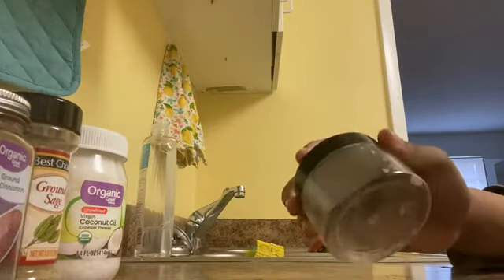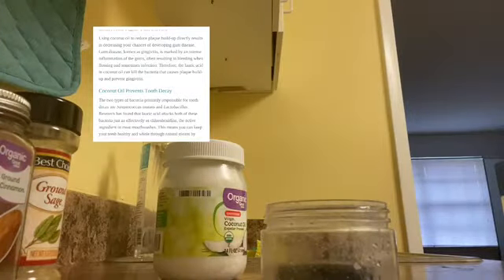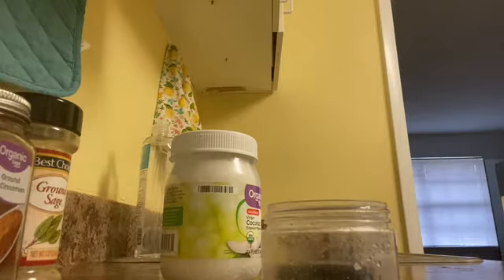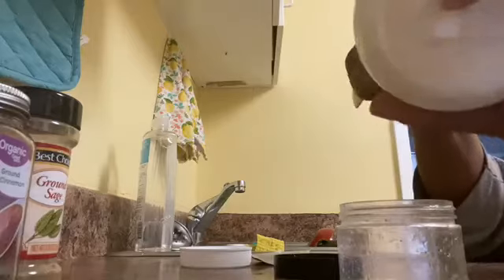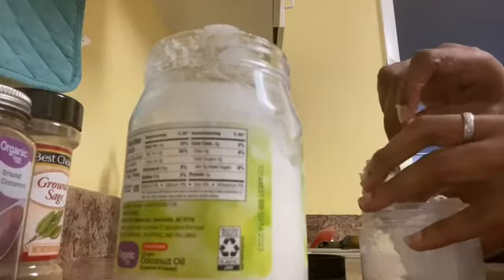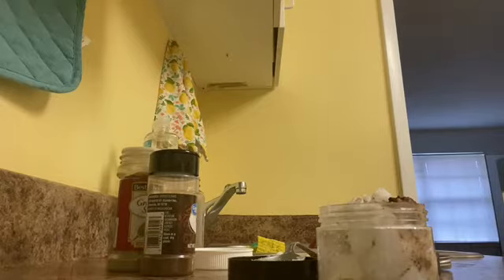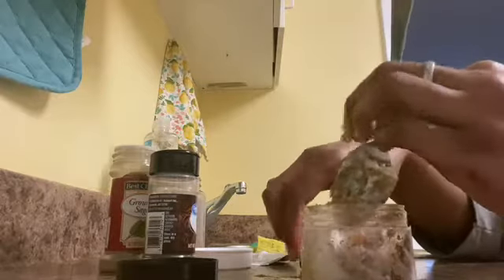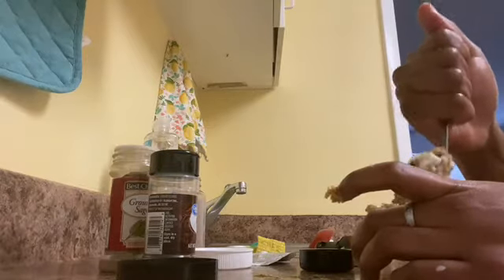My Plant Based Alternative to Toothpaste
Hey y'all, hey!!!  My name is Whitney A. Ford. I’m from Huntsville, Alabama. and I am 27 years of age. I am an Author, Speaker, Mindset Coach, Résumé Editor, and Builder who just so happens to be Ms. Wheelchair Alabama- America 2017. Besides all that I’m just a black girl taking it one day at a time who identifies as a bird. YouTube has been something I’ve wanted to do for quite some time, but I psyched myself out for a while, but HERE I GO 🤣

I have been promising to show you guys my Plant-Based Alternative for Toothpaste ... pretty much since we started. It's been a long time coming but it's finally here. No links for today's video. Do you want to? let me know something in the comments below!